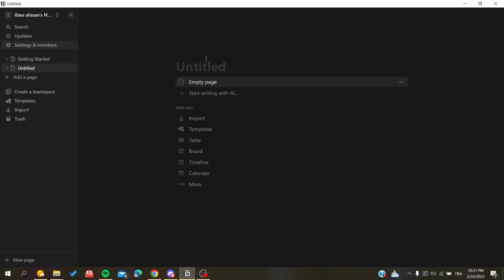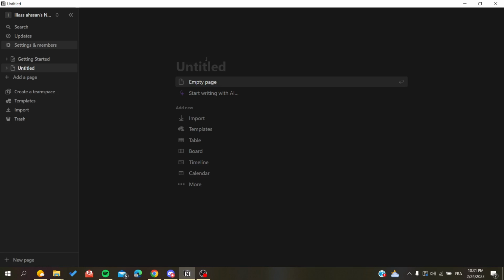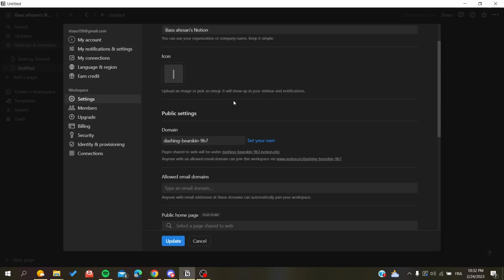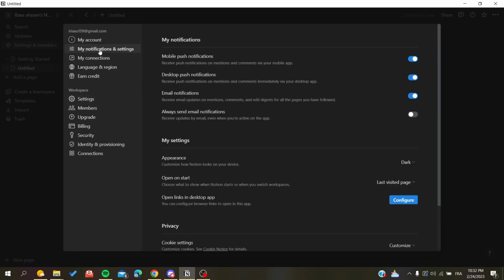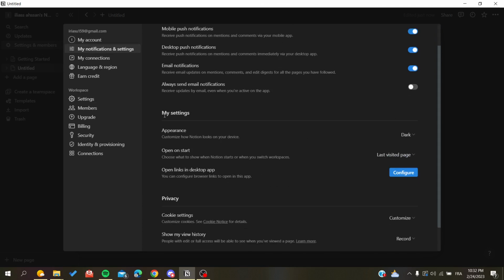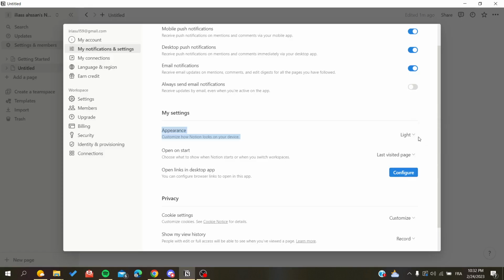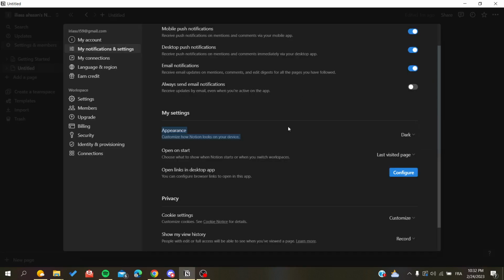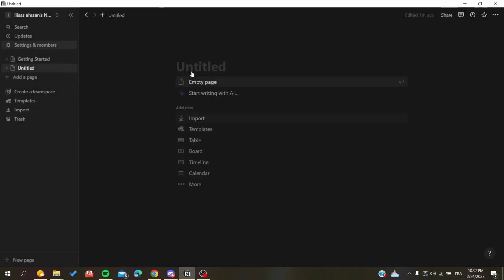How To Enable Dark Mode Notion Tutorial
Today we talk about enable dark mode in notion,how to enable dark mode in notion,notion dark mode,notion dark theme